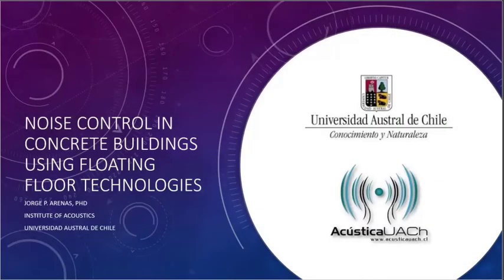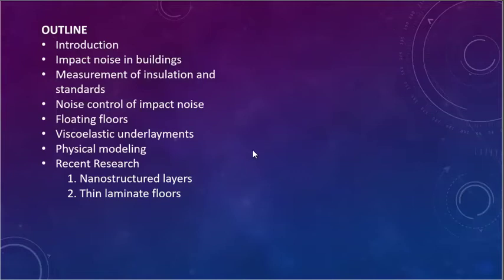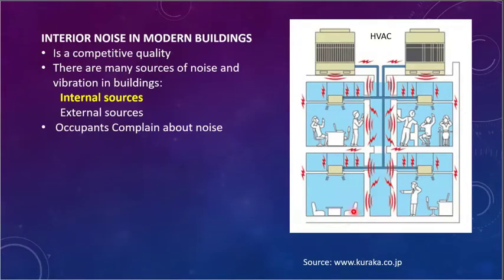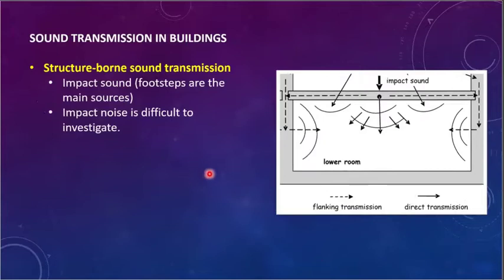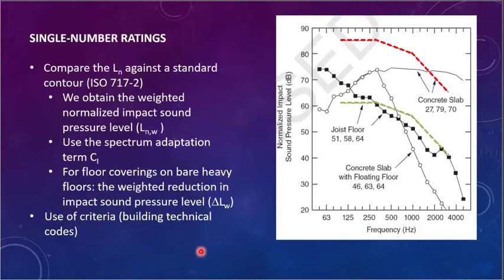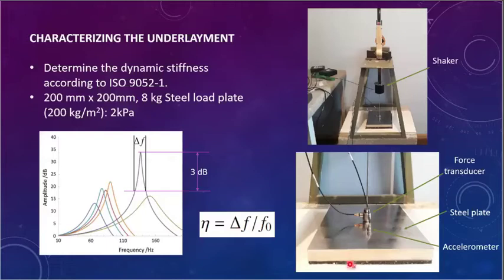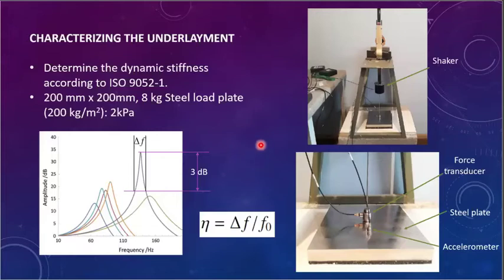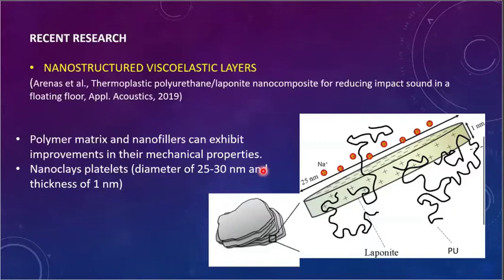Semilaum - Noise control in concrete buildings using floating floor technologies, by J. P. Arenas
Seminar given at the Laboratoire d'Acoustique de l'Université du Mans, on February 9th, 2021 by Jorge P. Arenas from the Universitad Austral de Chile.